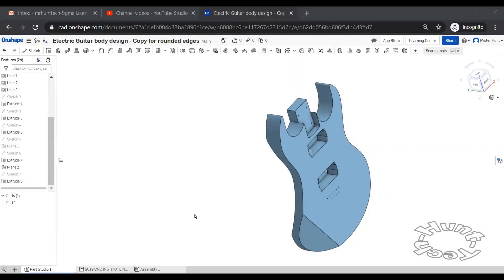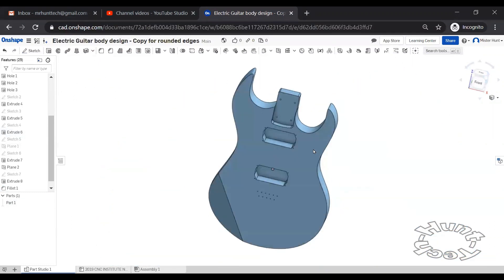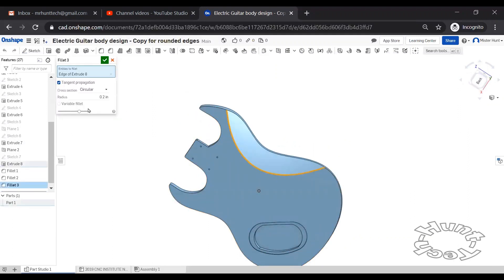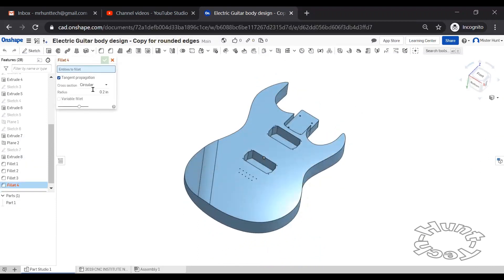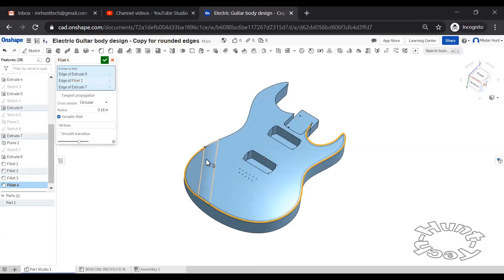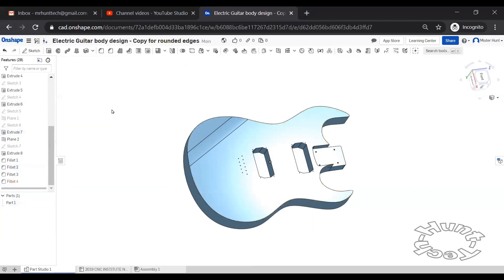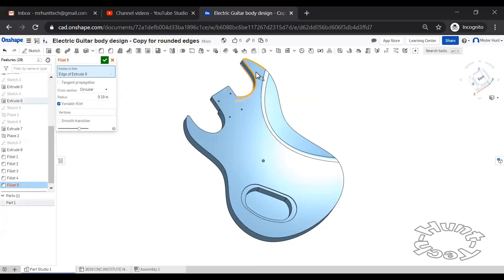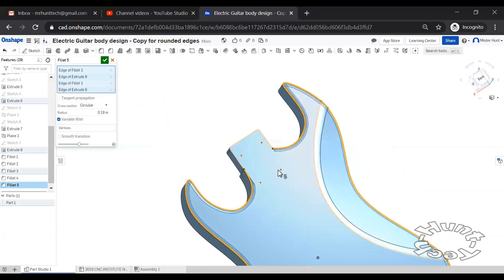Onshape Guitar Body 3D CAD Design PART 6 of 6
Part 6 of 6:
In this final installment, we'll use the FILLET command to round the edges and corners on our guitar body shape.